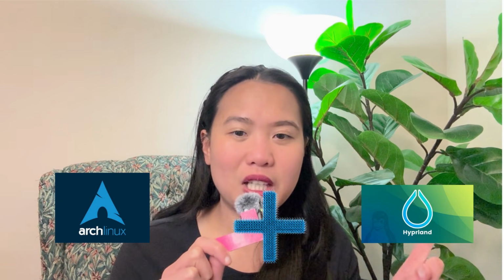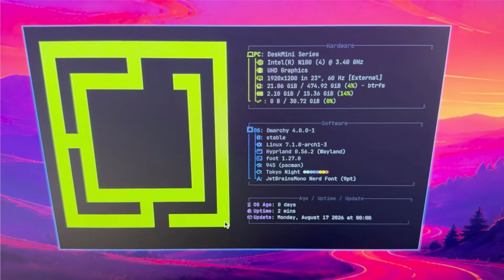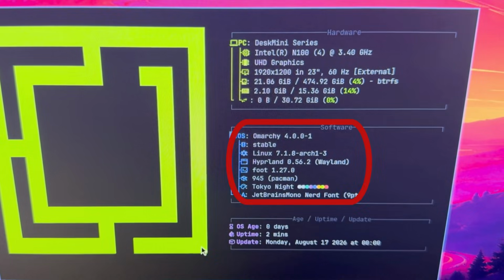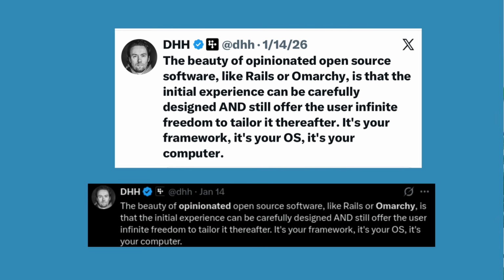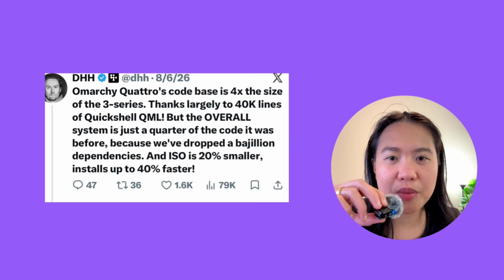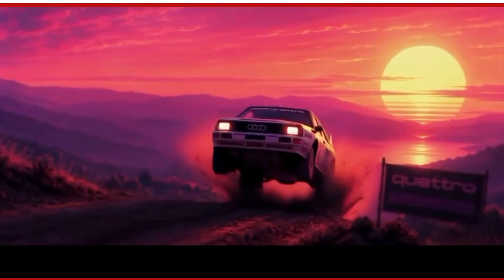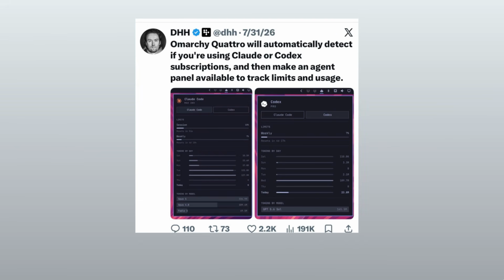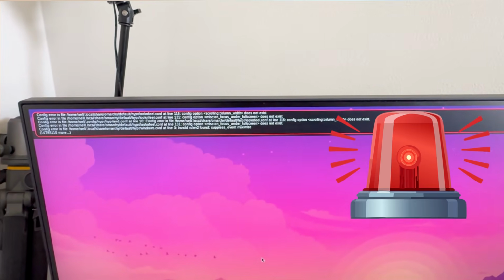Omarchy Quattro (4.0)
For anyone new to Omarchy, it's a Linux desktop environment built around Arch Linux and Hyprland, with a very opinionated approach to how a modern Linux desktop should work.